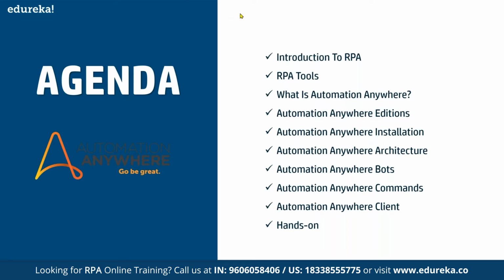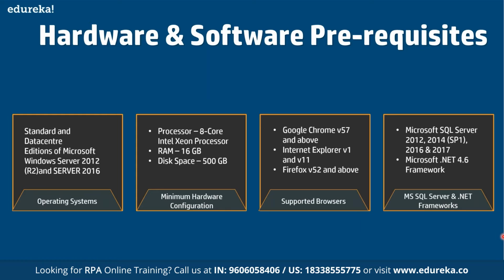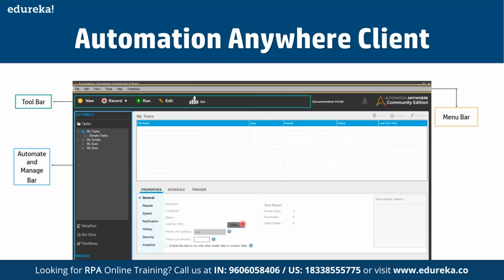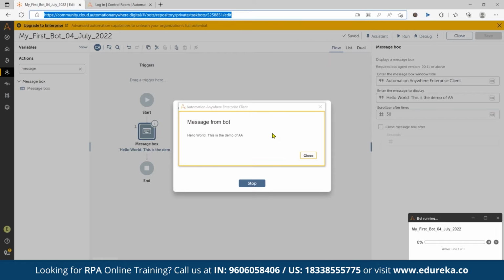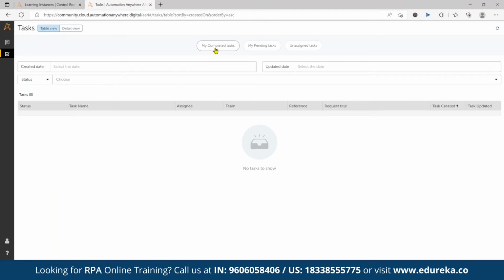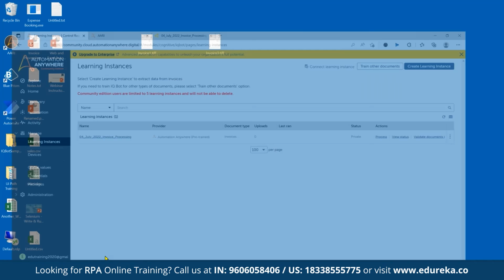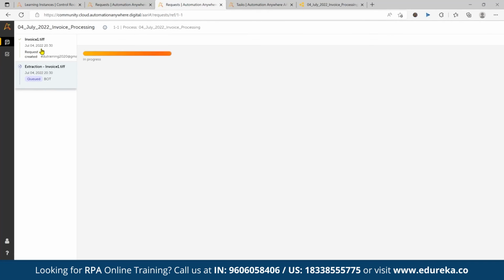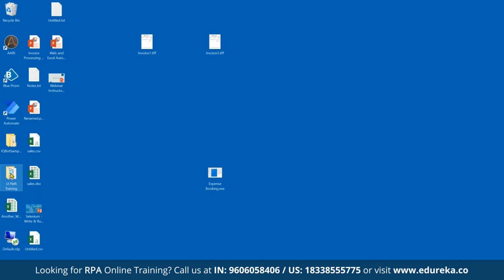Invoice Processing using Automation Anywhere | Automation Anywhere Tutorial | Edureka Rewind - 4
Automation Anywhere is one of the leading tools in the RPA market. This session on What is Automation Anywhere will explain the basics of Automation Anywhere by discussing the following topics: